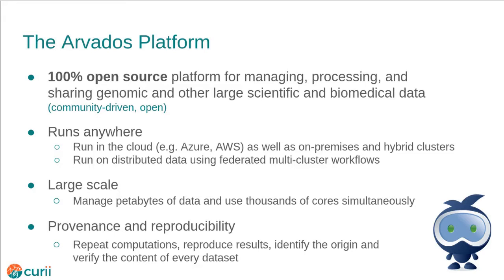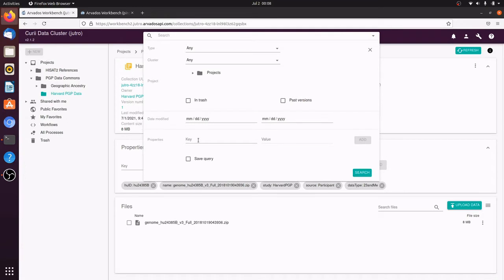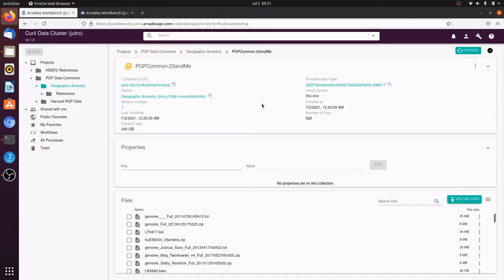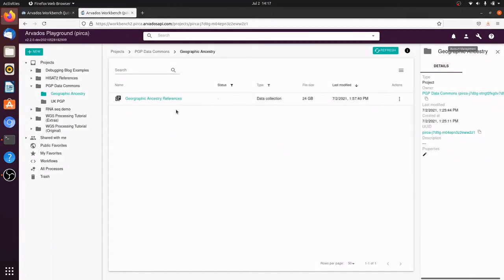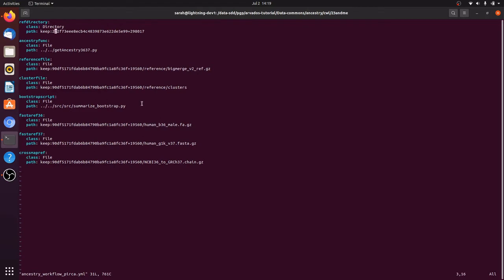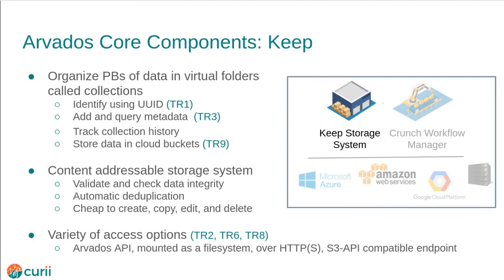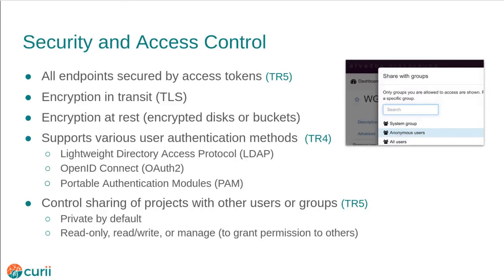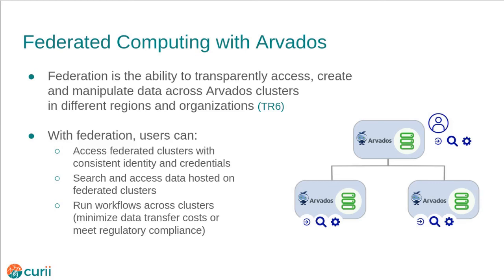Building a Federated Data Commons with Arvados - Sarah Zaranek - BOSC - Talk - ISMB/ECCB 2021